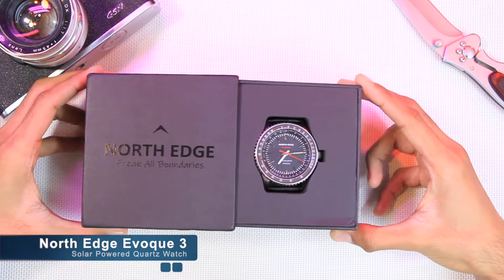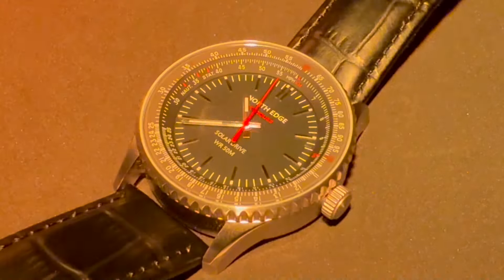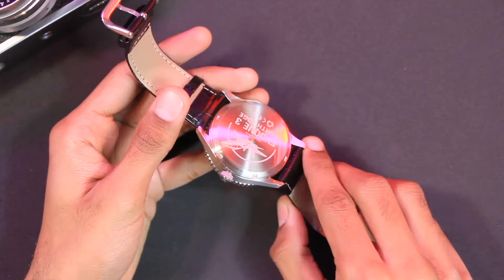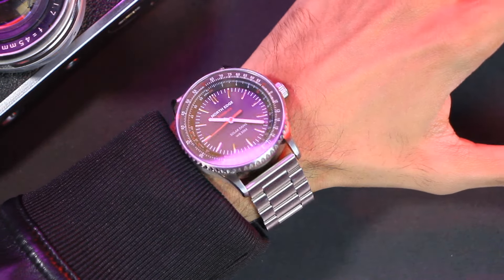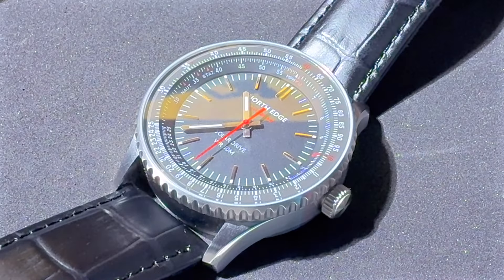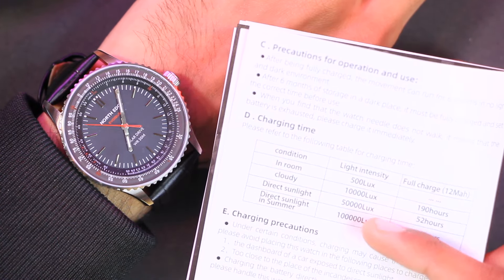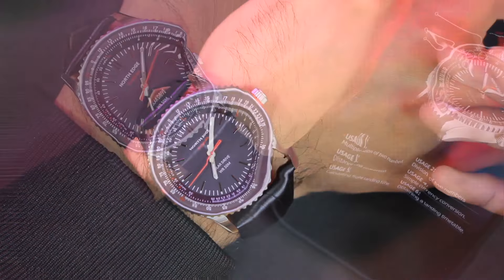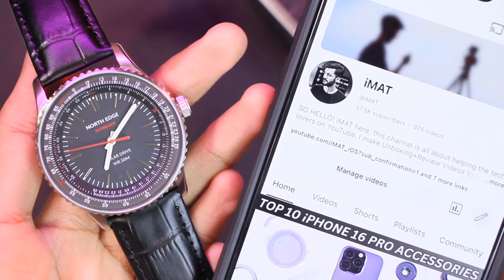180 Days on a Single Charge? Solar Powered North Edge Evoque 3 Review!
NORTH EDGE EVOQUE 3 Pilot Series Watch For Men | Aviation Military Solar Powered Watch | Leather Strap | Luminous | Stainless Steel Case

Find out all of the amazing features in the latest model of the North Edge Evoque Series, the North Edge Evoque 3. It comes with a solar powered bezel which provides you with a worry-free 180 Day battery life. It is also rated water resistant up to 50 meters making it ideal for swimming!

*––– Purchase Links –––*

*––– Credits –––*

Camera: CANON 550D / Samsung NX2000
Mic: Maono PM471 USB Microphone / 7Ryms Studio Kit
Video Editor: Final Cut Pro
Thumbnail Editor: Canva